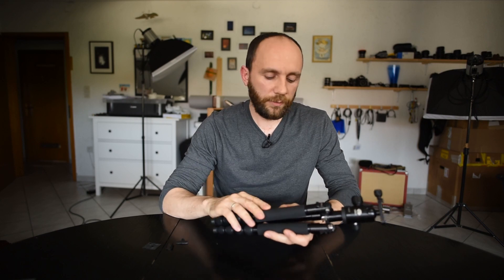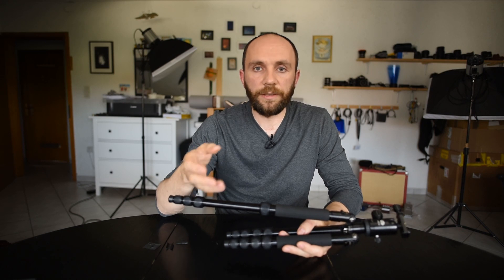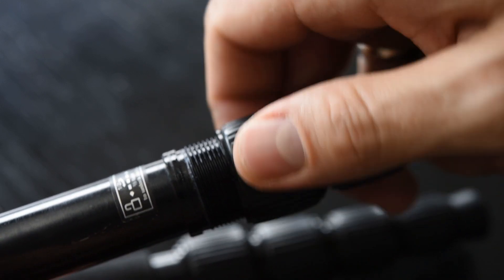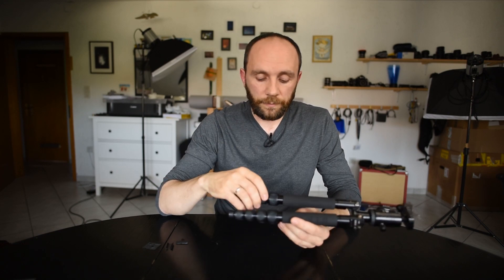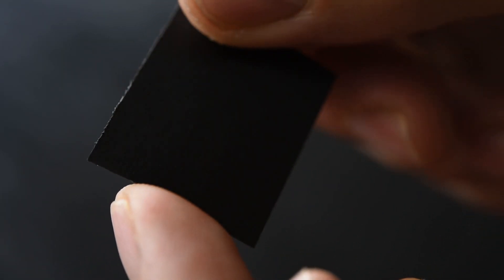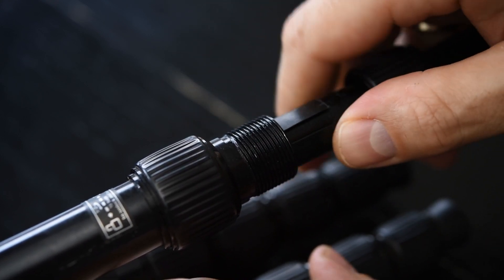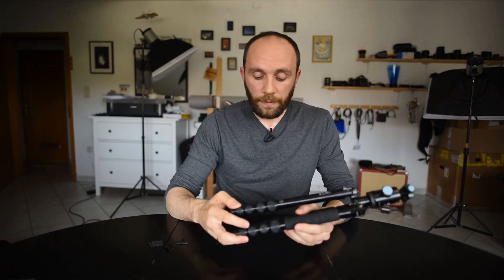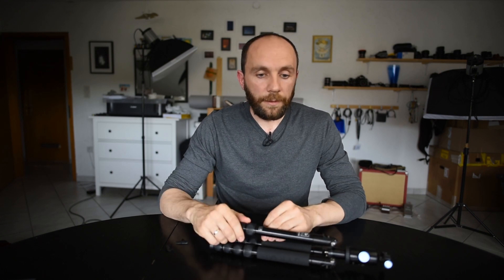How To Fix Broken Shims on Sirui Tripod (T005KX) using CNC-router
In this video I share the way how to fix broken tripod Sirui T005KX. After a couple of years of moderate use my tripod failed - two segments stuck. There reason was internal plastic shims. After reaching out to Sirui I received the replacement shims. However a year after it happened again. So, I decided to find a way how to fix it myself as warranty will expire someday.. At the end I machined the replacements using my CNC-router. It worked very well. That why I decided to share it here.